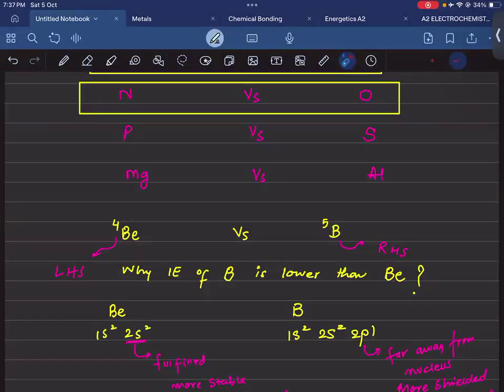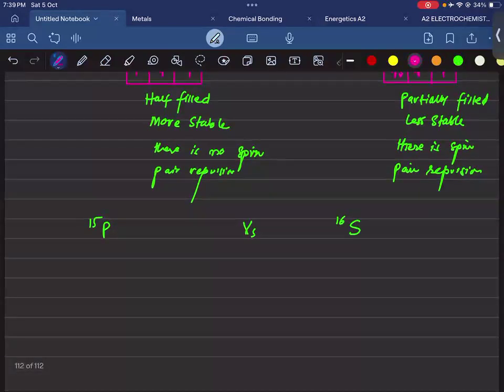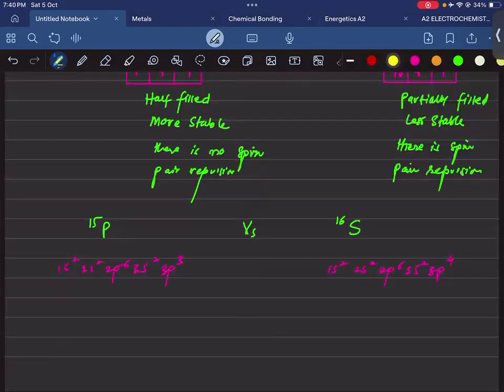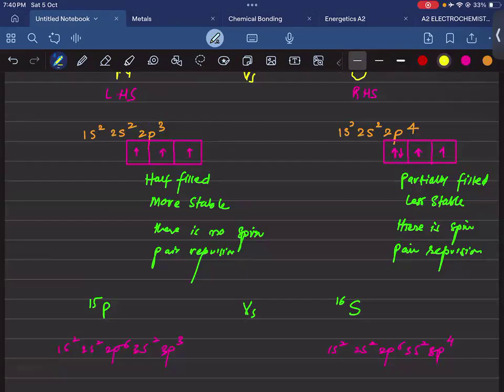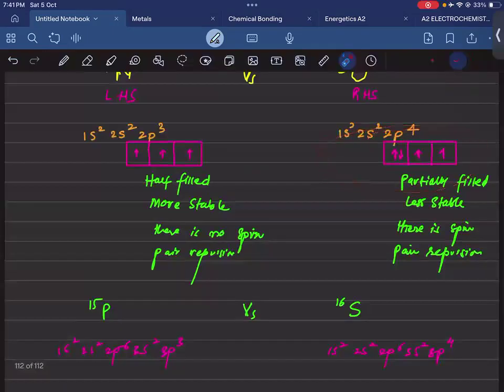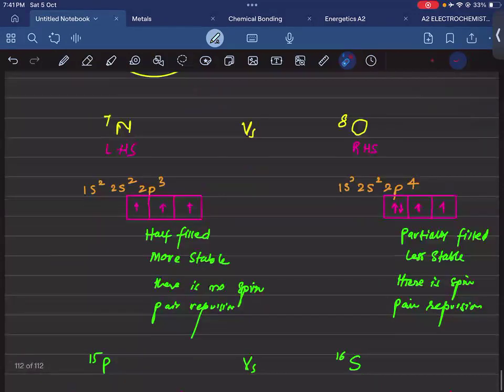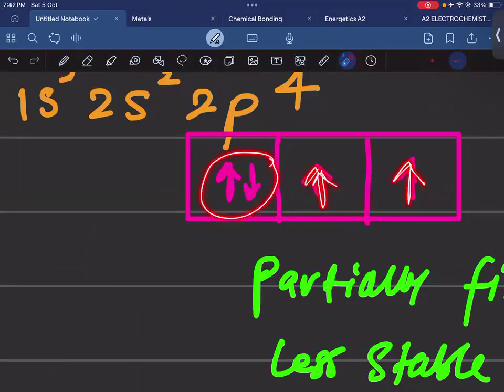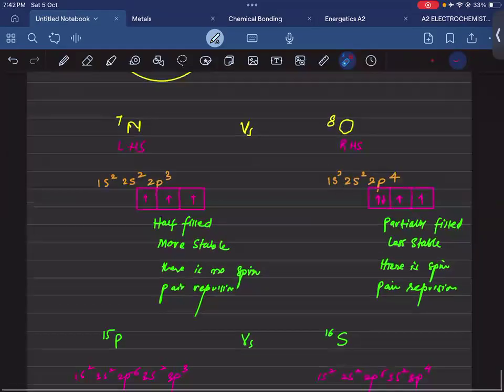IONISATION ENERGY | P Vs S